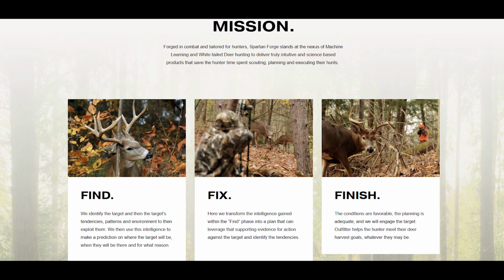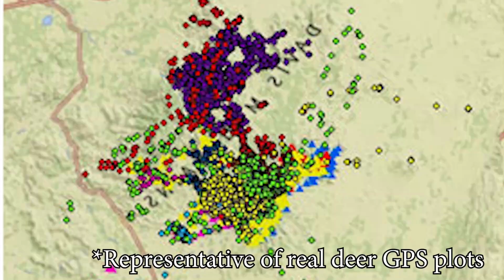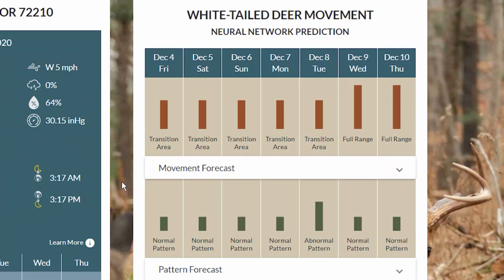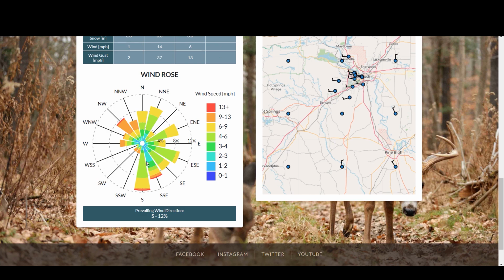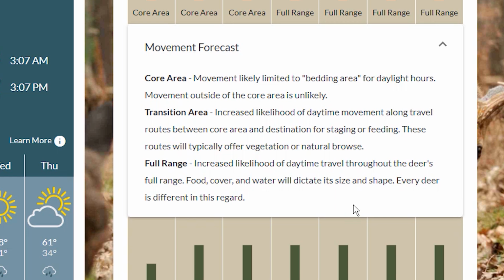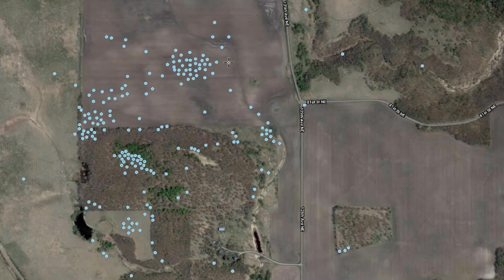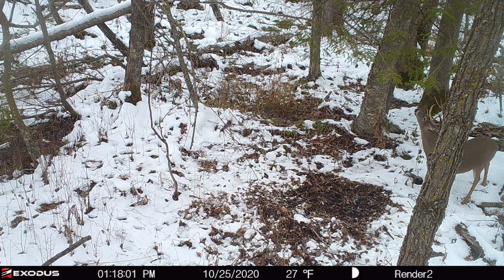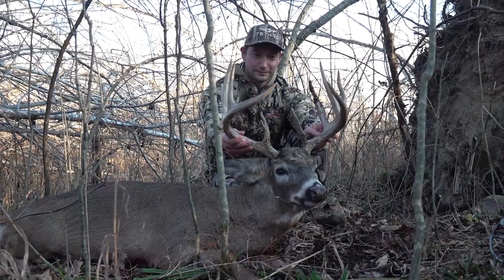Spartan Forge Outfitter Deer Hunting Prediction App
Sony AX700
Rode Wireless Go Mic

Amazon storefront